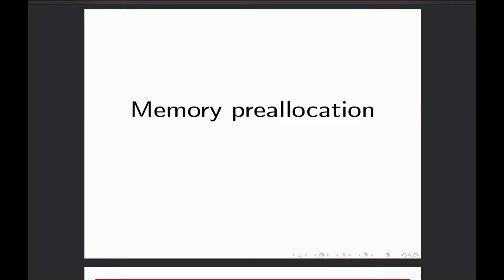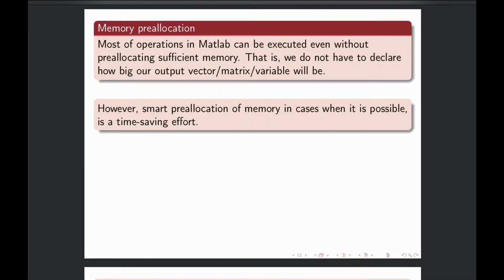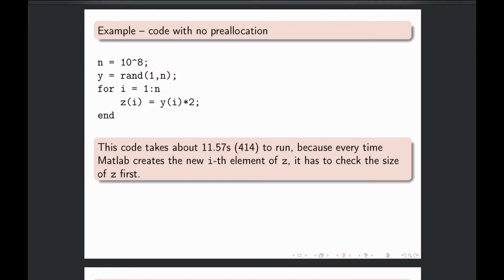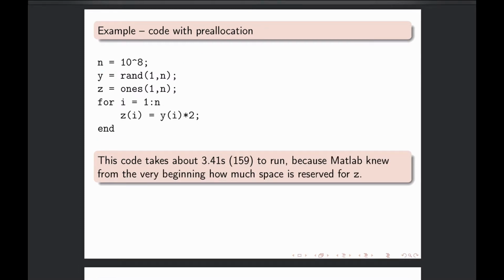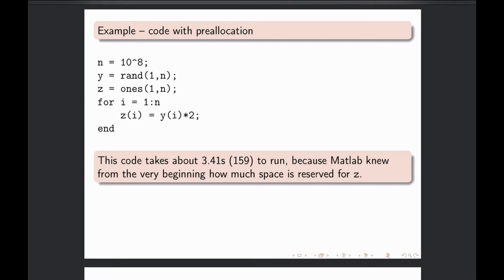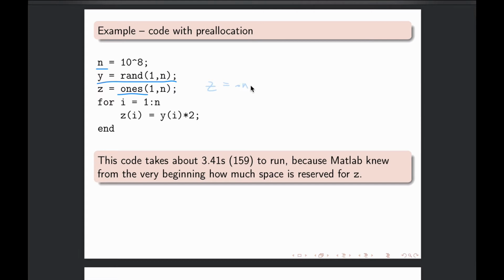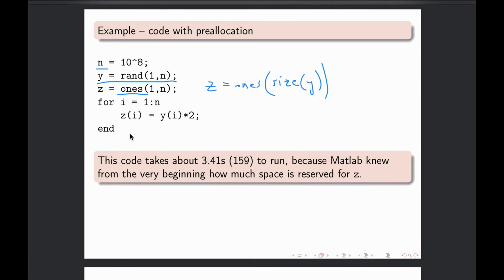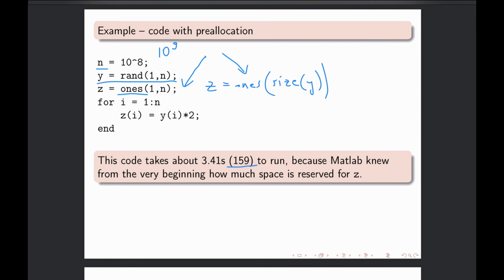Intro to MATLAB - Week 6 - Memory preallocation